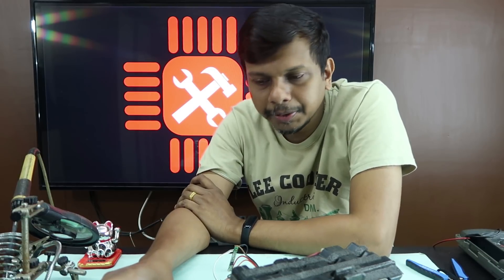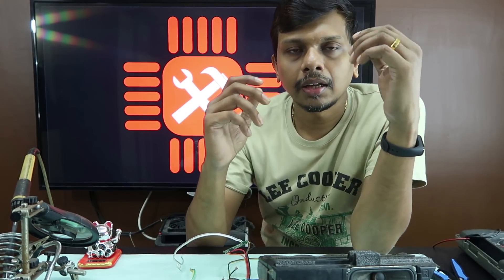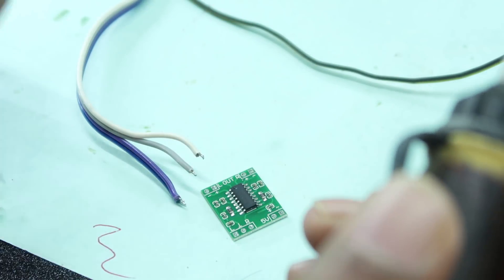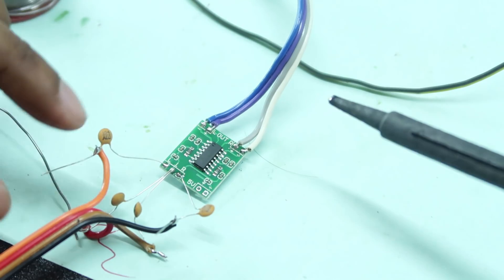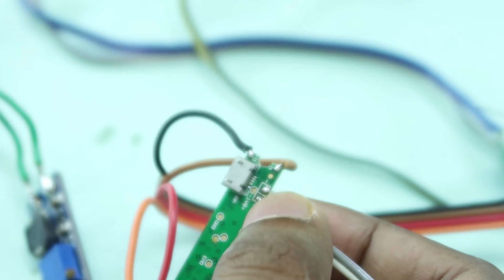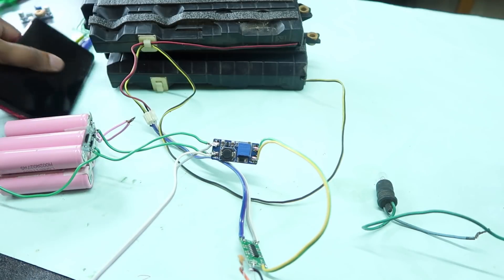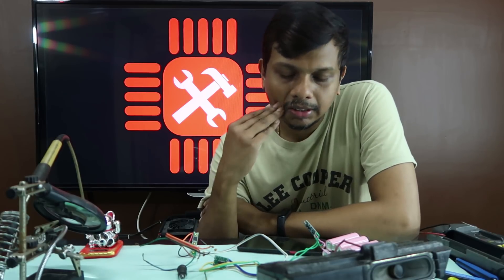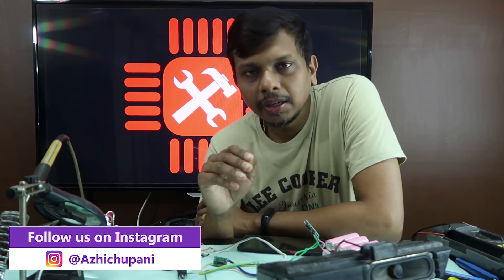Electronics Project - Bluetooth headset transformed to Amplifier (Malayalam)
This video shows you how to make a bluetooth audio amplifier with a broken Bluetooth headset, the items are linked below.

ഈ വിഡിയോയിൽ ബാറ്ററി അടിച്ചുപോയ ബ്ലൂടൂത്ത് ഹെഡ്സെറ്റ് കൊണ്ട് ഒരു ബ്ലൂടൂത്ത് ആംപ്ലിഫൈർ ഉണ്ടാക്കുന്നത് എങ്ങനെ ആണെന്ന് കാണിക്കുന്നു.

Amazon
Amplifier Board (not Preffered)
Amplifier Board (Preffered but 12 V)

Step UP - Buck Boost Converter
Amazon
Type 2 not used in project
Aliexpress
Type 1 (used in the project)

18650 Battery